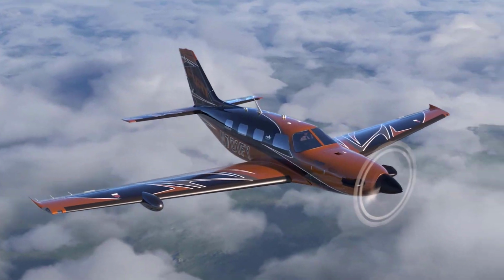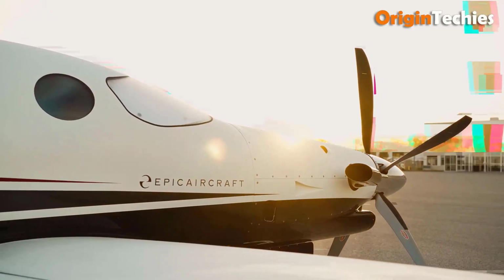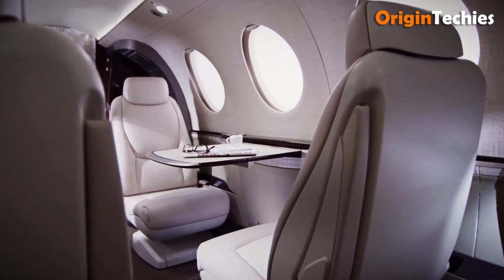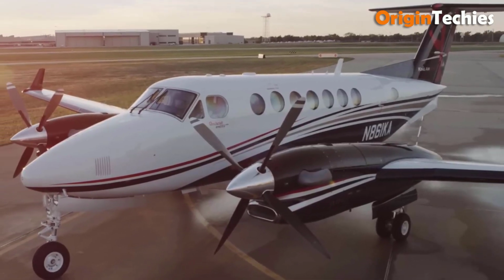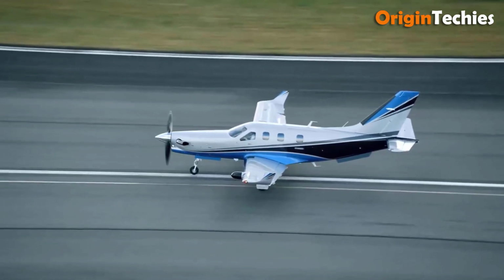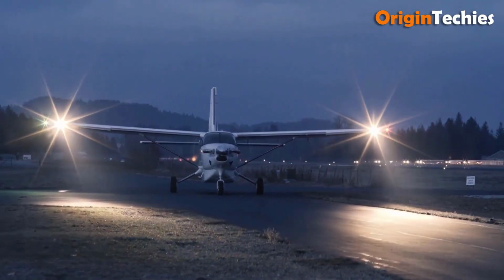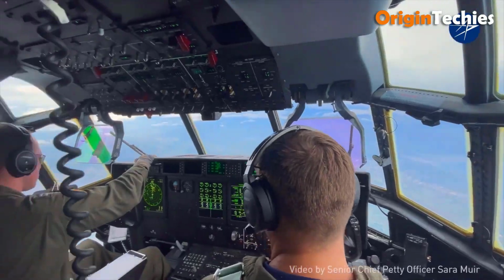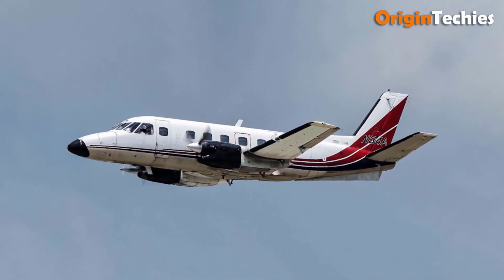15 TURBOPROP AIRCRAFT THAT WILL BLOW YOUR MIND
15 TURBOPROP AIRCRAFT THAT WILL BLOW YOUR MIND

Prepare to be amazed! In this video, we showcase 15 incredible turboprop airplanes that redefine innovation, power, and versatility. From cutting-edge designs to unmatched performance, these aircraft prove that turboprops are the perfect blend of efficiency and capability.

🌟 What’s Inside:
✅ Advanced turboprop technology
✅ Stunning designs and sleek aerodynamics
✅ Performance stats that will leave you speechless
✅ Military, commercial, and private aircraft features
✅ Iconic models and futuristic concepts

00:00 - Introduction

00:50 - Top1. Piper M700 Fury

01:49 - Top2. Epic AOPA E1000 GX

02:39 - Top3. Daher TBM 960

03:48 - Top4. Beechcraft Denali

04:50 - Top5. Pilatus PC-12NGX

05:43 - Top6. Beechcraft King Air 350i

06:49 - Top7. Epic E1000

07:53 - Top8. Daher TBM 940

08:55 - Top9. Piper M600

09:52 - Top10. Cessna SkyCourier

10:48 - Top11. Kodiak 100

11:57 - Top12. Kodiak 900

12:51 - Top13. Lockheed C-130 Hercules

13:48 - Top14. Daher TBM 910

14:39 - Top15. Embraer EMB-110 Bandeirante